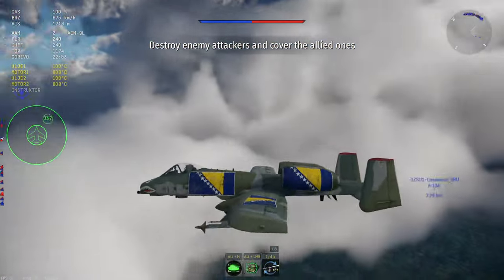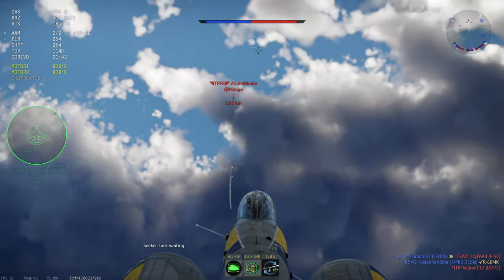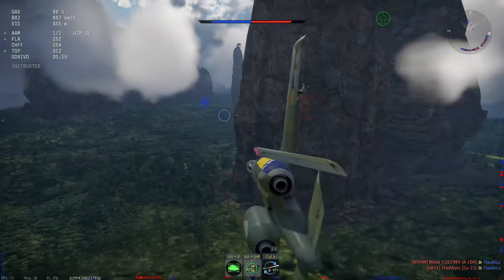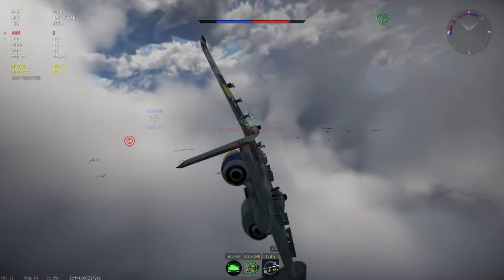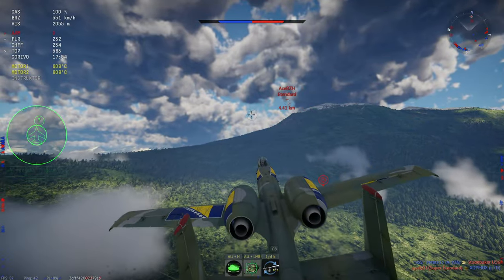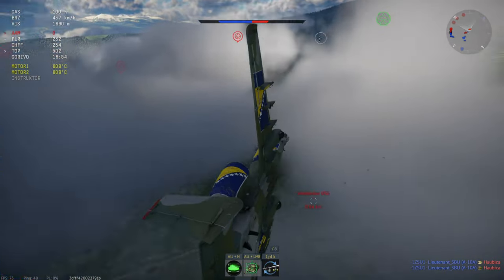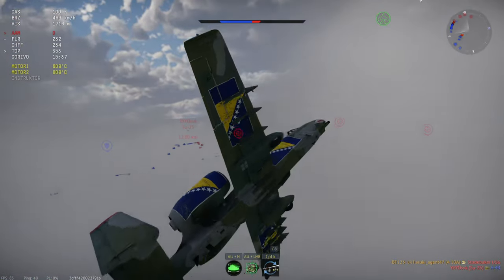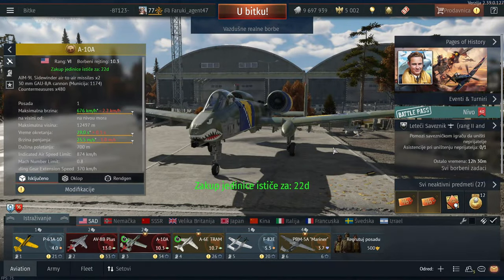The BEST 60$ Premium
In this video, I dive into why I believe the A-10A Thunderbolt II is the best premium aircraft in War Thunder. Join me as I take you through an in-depth gameplay session, showcasing the A-10A's unique capabilities, strengths, and why it stands out in the game. From its unmatched ground attack potential to its impressive durability and versatility in combat, the A-10A offers an experience like no other. I’ll be talking through its weaponry, flight performance, and tactical advantages, all while demonstrating its true power in action. Whether you’re a veteran pilot or a new player, you’ll get a deeper understanding of what makes this premium aircraft a must-have in your hangar.